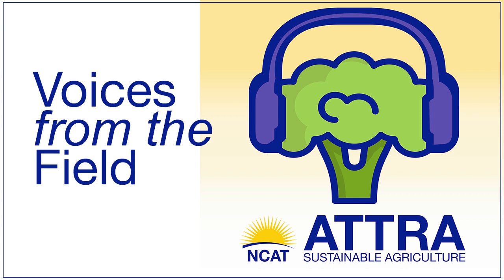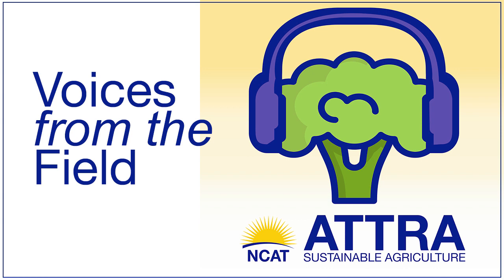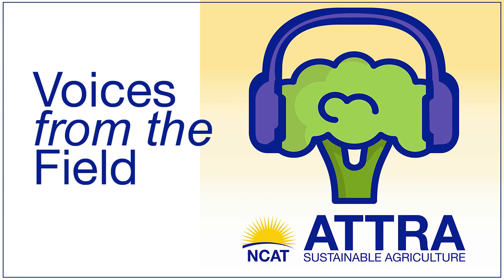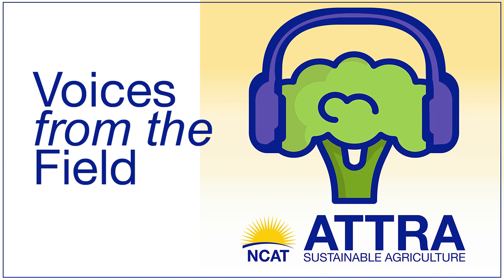AgriSolar Podcast Ep. 4: Birds, Bees, and Butterflies – Solar Pollinator Habitat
This episode features a conversation between Stacie Peterson, NCAT’s Energy Program Director and Manager of the AgriSolar Clearinghouse, and Pete Berthelsen, Executive Director of The Bee and Butterfly Habitat Fund and President of Conservation Blueprint.

It is the fourth in a series of AgriSolar Clearinghouse podcasts that are being featured on ATTRA’S Voices from the Field podcast.

Pete and Stacie discuss the benefits of pollinator habitat at solar energy sites, pollinator habitat design, seed mixes, pollinator health and quality, and what anyone can do to help pollinators in their own backyard.

This material is based upon work supported by the U.S. Department of Energy’s Office of Energy Efficiency and Renewable Energy (EERE) under the Solar Energy Technologies Office Award Number DE-EE000937.

This podcast is produced by the National Center for Appropriate Technology through the ATTRA Sustainable Agriculture program, under a cooperative agreement with USDA Rural Development. ATTRA.NCAT.ORG.